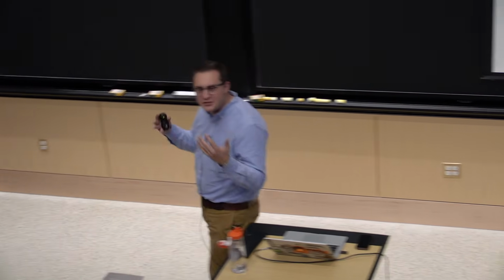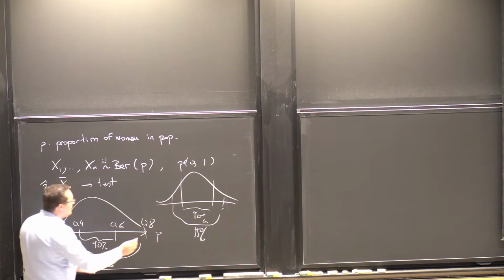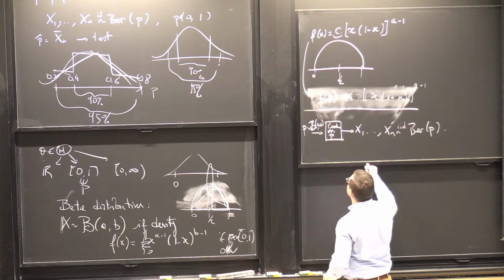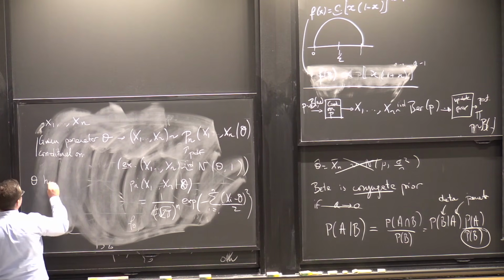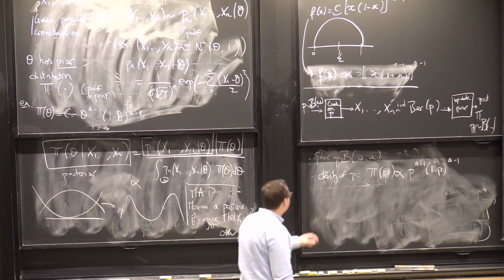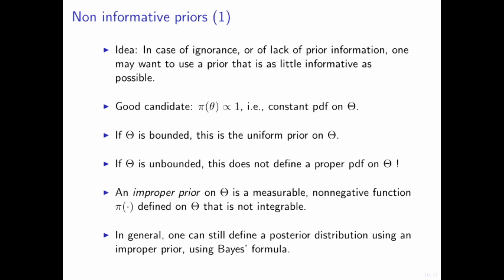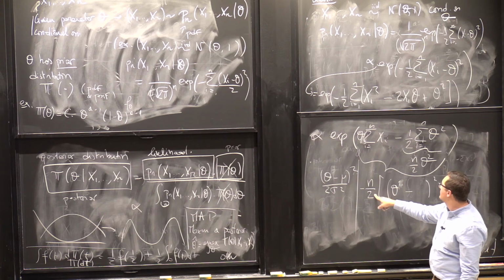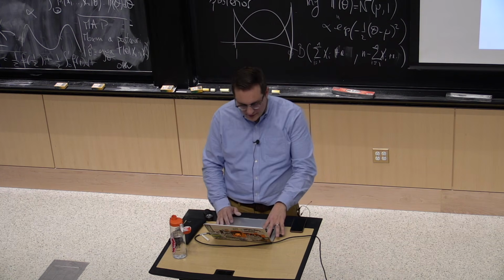17. Bayesian Statistics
In this lecture, Prof. Rigollet talked about Bayesian approach, Bayes rule, posterior distribution, and non-informative priors.